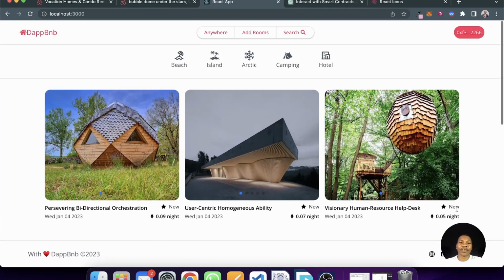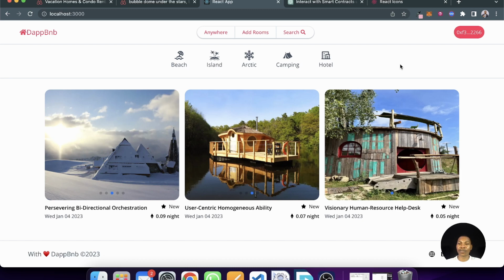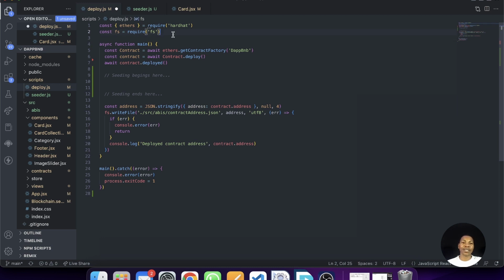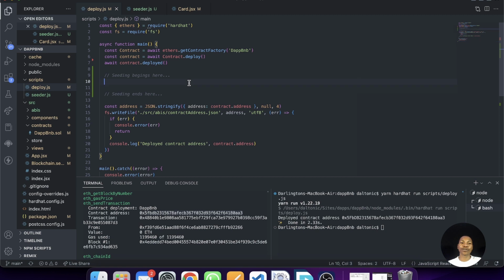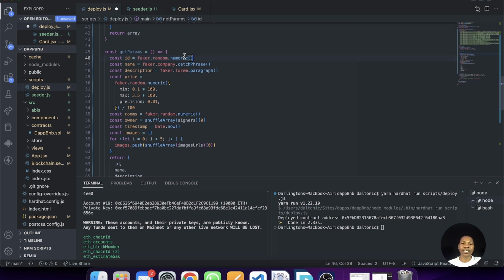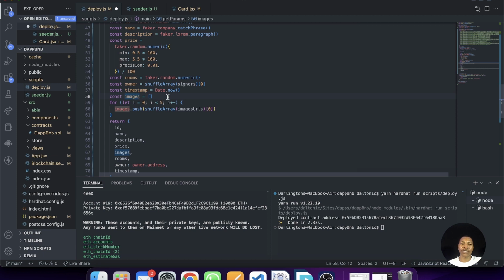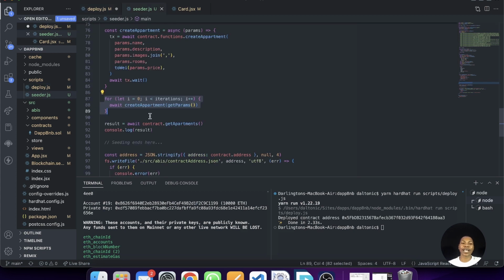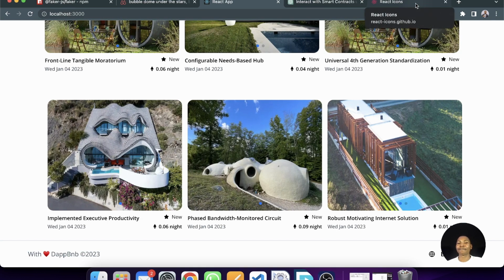How to Seed your DApp Automatically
In this tutorial, you will learn how to seed and populate your smart contract DApp with important data, without having manually enter them.